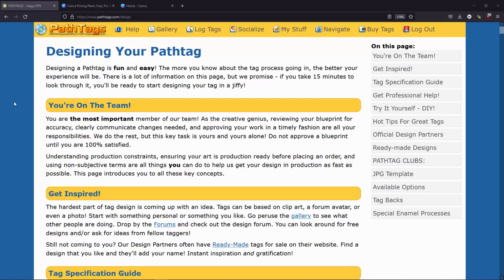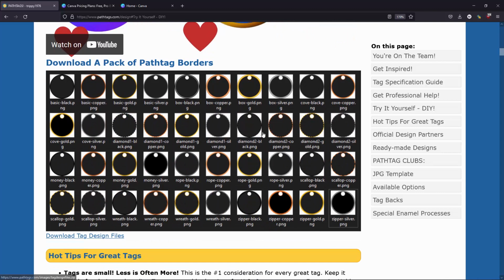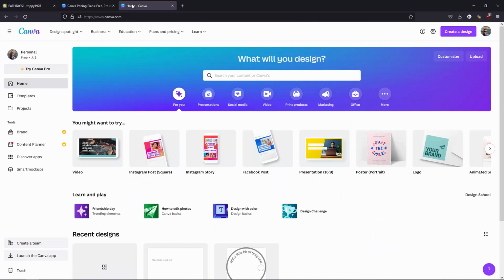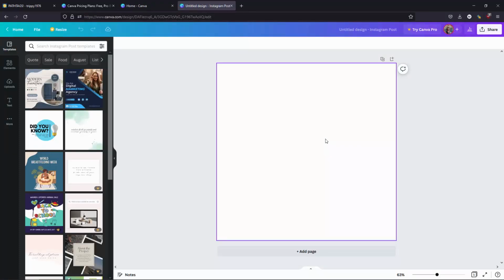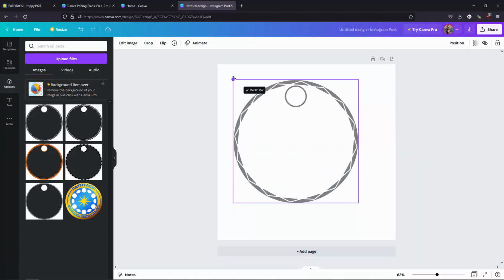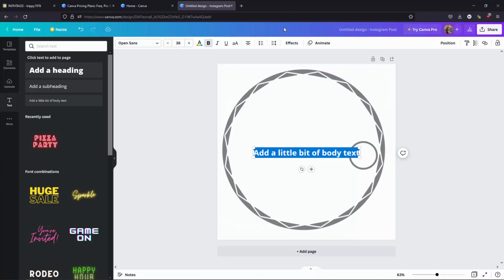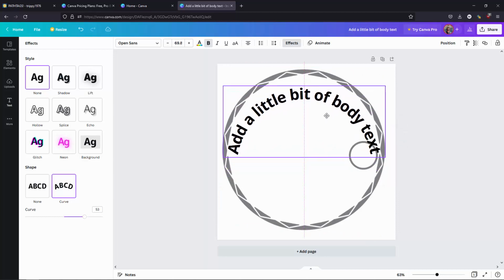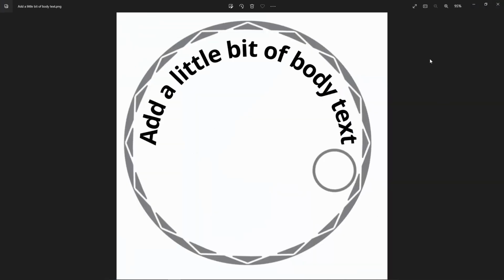Using Canva To Design Your Pathtag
People often ask what tools are there to more easily design a Pathtag.  Canva is a great option that is free at the lowest tier and makes designing a tag a breeze.  Check it out in this quick intro video.